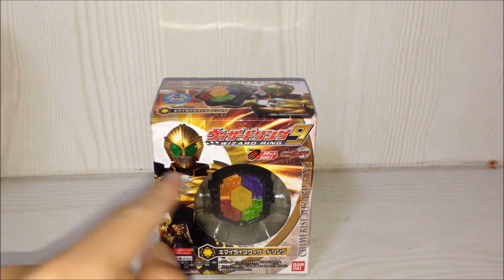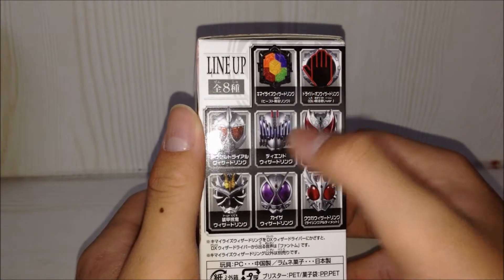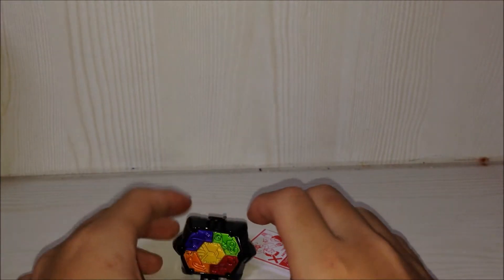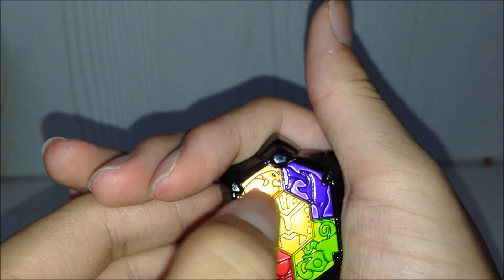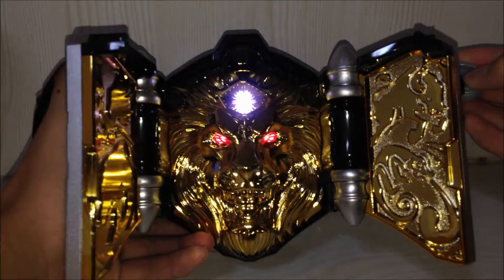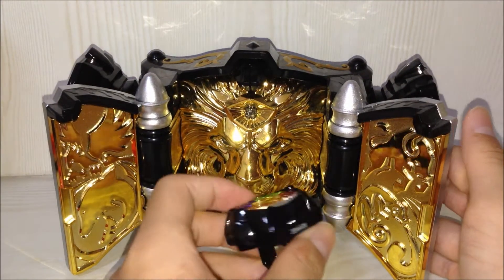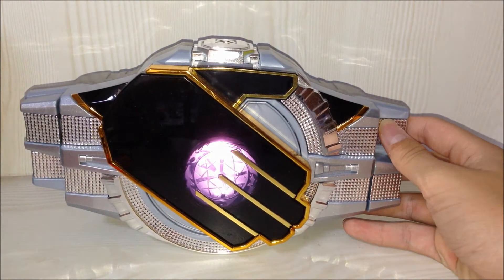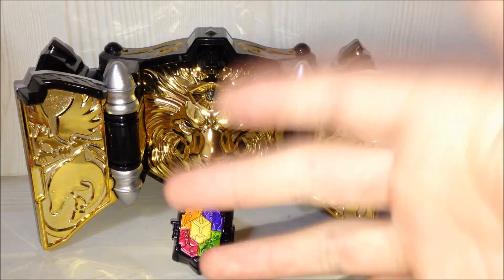仮面ライダービーストキマイライズリング Kamen Rider Beast Chimerise Ring